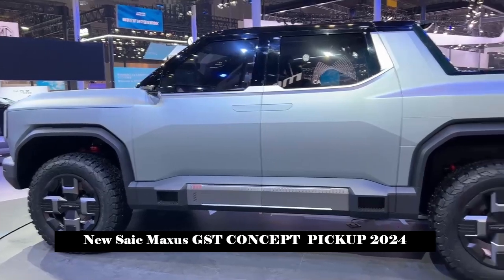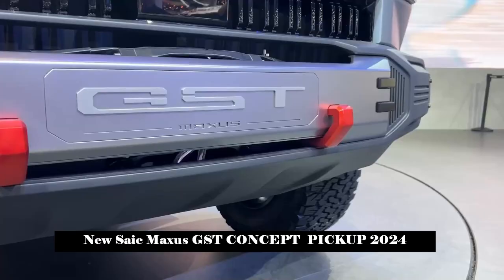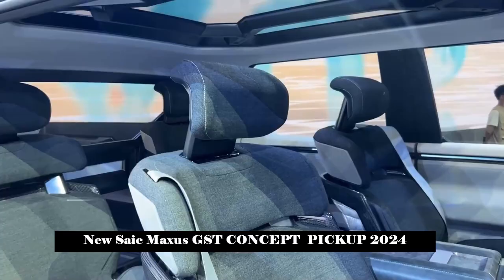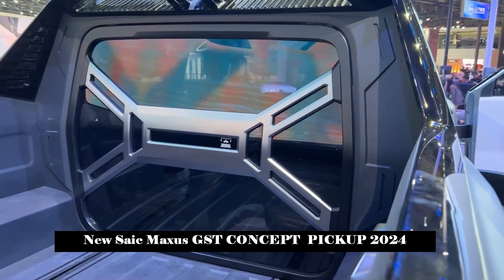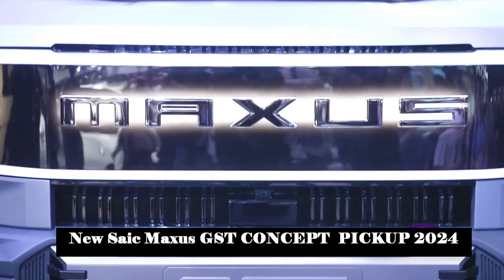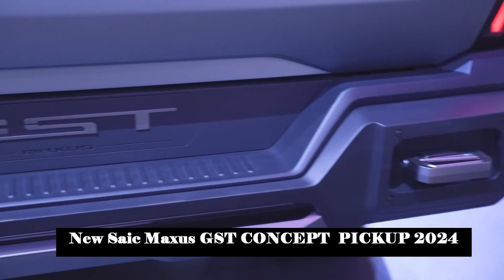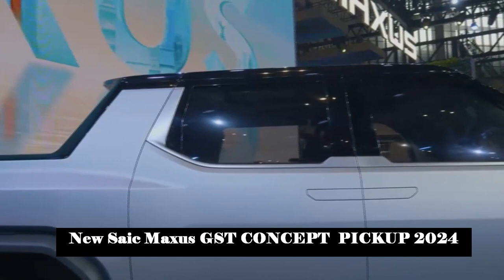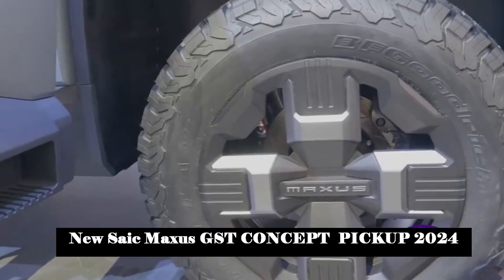Large Pure Electric Performance Pickup Truck, New Saic Maxus GST CONCEPT PICKUP 2024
As part of SAIC MAXUS' ALL³ ROADMAP new energy scheme, the newly created "big pure electric pickup" GST concept car has been launched worldwide.

SAIC MAXUS' blockbuster new product of the year - the "Big Pure Electric Performance Pickup Truck" GST concept car offers users a personalized pickup truck travel experience in the new era. It adopts the design aesthetic of the "new electric armor", creates the first non-load-bearing pure electric chassis structure in China, and uses technologies such as dual-track auto-parking and off-road auto-escape.

GST adopts non-load-bearing pure electric chassis architecture to ensure the application of four main technologies: "all-terrain smart chassis", "CTC battery", "four-motor distributed drive" and "Tri-dim fusion control" Only cope with off-road conditions You can also enjoy the city journey. Equipped with unusual front and rear double independent suspensions, this vehicle can effectively isolate the road excitation; multi-chamber air springs with multi-level stiffness adjustment, 400 mm super-wide suspension stroke, etc. even with a load of 3.5 tons, still walk freely on rocky roads with a height difference of more than 1 meter.

The car is also equipped with an intelligent off-road system ATS, which offers users 12 selected terrain modes such as economy, sport, mud, snow, sand, rock and wading in urban and off-road conditions. , you can switch "as you wish".

The GST concept pickup truck also uses a new semi-solid battery to enable the pickup to reach a coverage capacity of 1,000 km. The vehicle also supports the 11kW V2X external discharge function and can use microwave ovens, electric ovens, coffee makers and other electrical appliances to switch to comfortable "camping" mode at any time. The GST concept pickup can serve in the city as well as crossing thousands of kilometers of land. Its core power comes from a distributed electric drive system consisting of 4 independent high-performance motors, providing a superpower of 1,000 horsepower and a peak torque output of 14,000 Nm.

In addition, the innovatively developed Tri-Dim control architecture can coordinate vehicle power output and status control in vertical, horizontal and vertical directions. To solve the difficult parking problem of pickup truck users in the towing scene, the GST concept pickup truck is equipped with a "dual-track" automatic parking system and uses a wireless camera to truly "see" the blind spot.